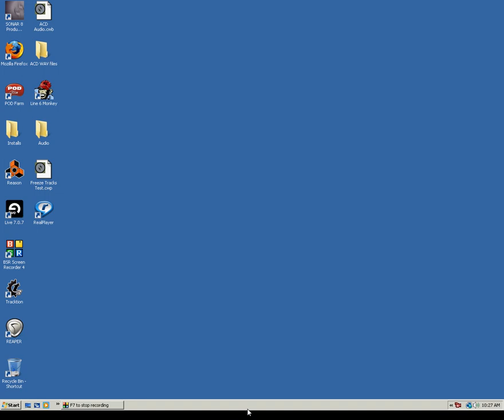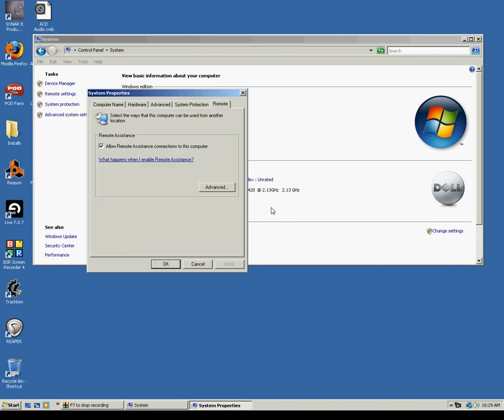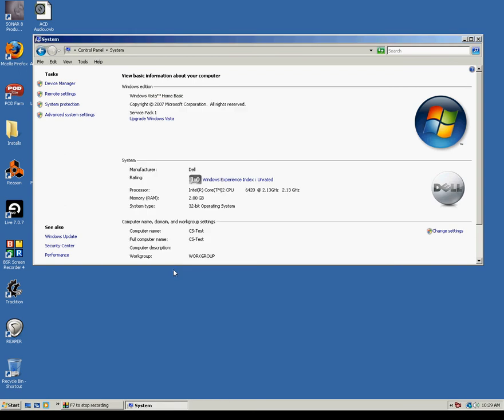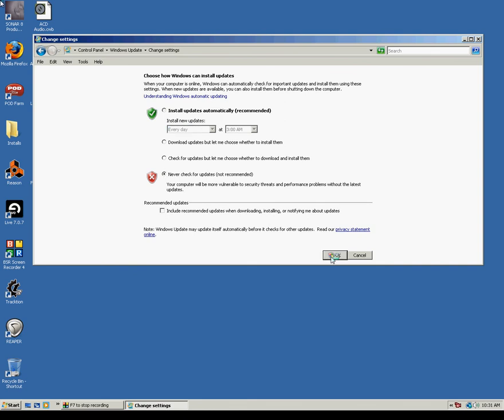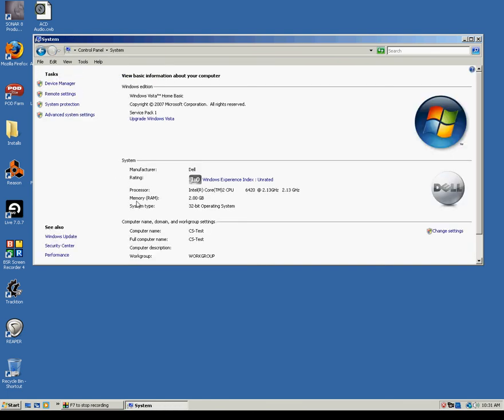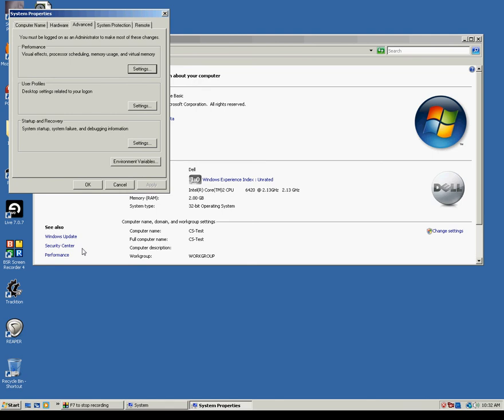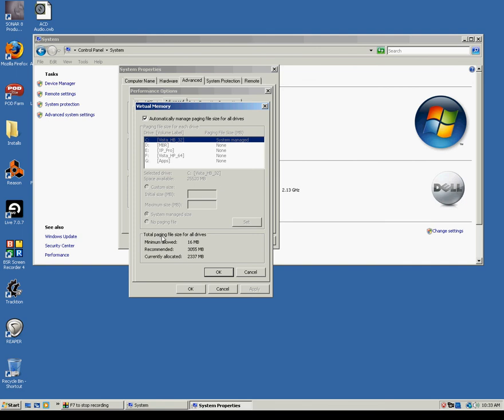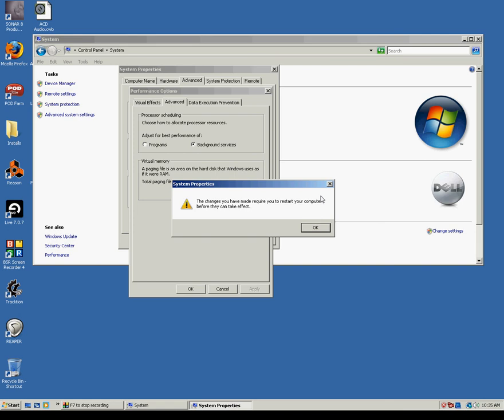Part 2: Vista Tweaks and Optimizations for Recording Audio